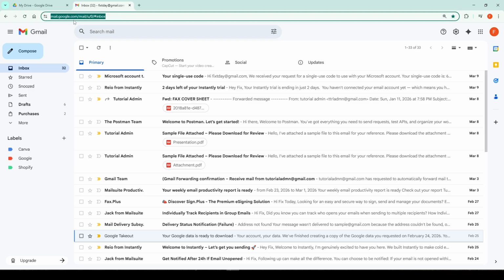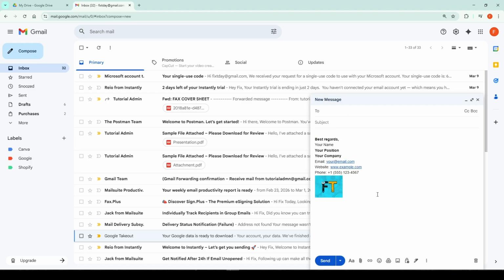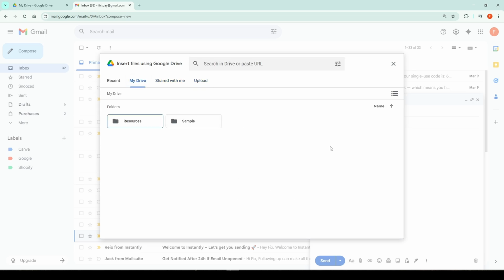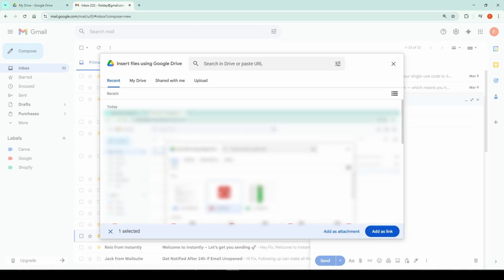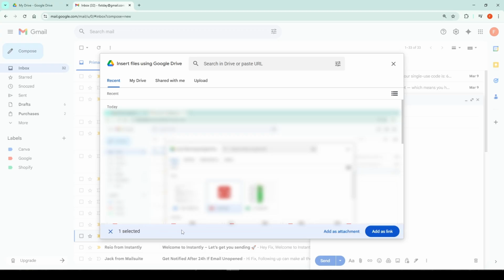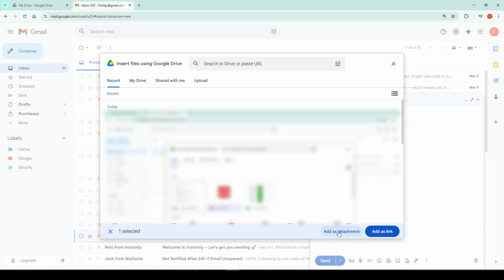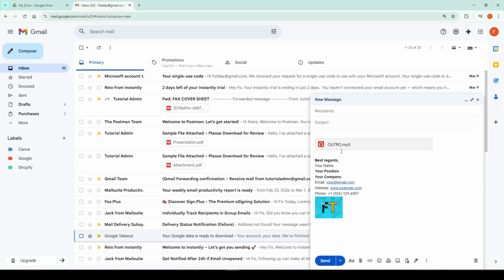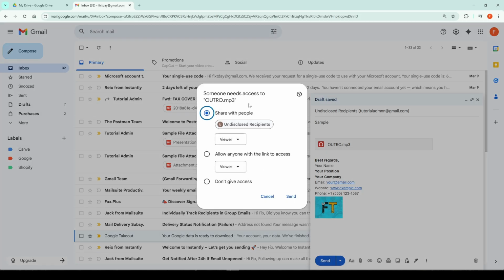How to Attach a Document to an Email in Google Drive (Attach Drive File)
Learn How to Attach a Document to an Email in Google Drive step by step.

In this tutorial, I’ll show you exactly How to Attach a Document to an Email in Google Drive in a simple and beginner-friendly way. Follow along and you’ll have it set up in just a few minutes.